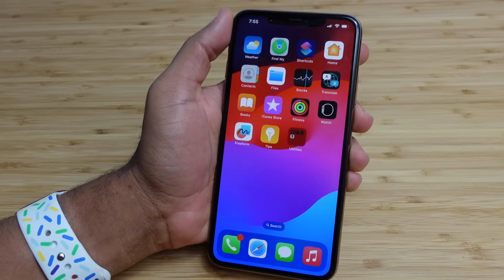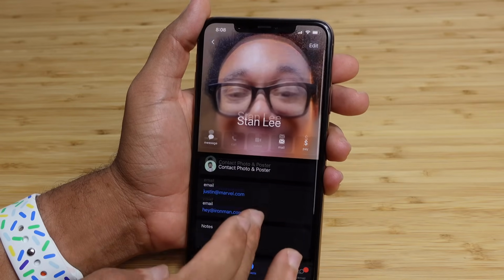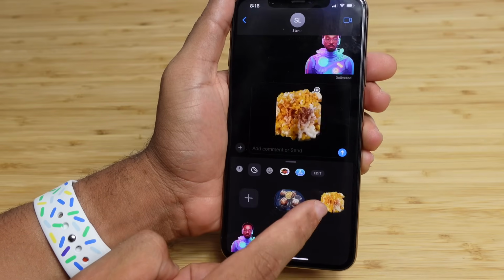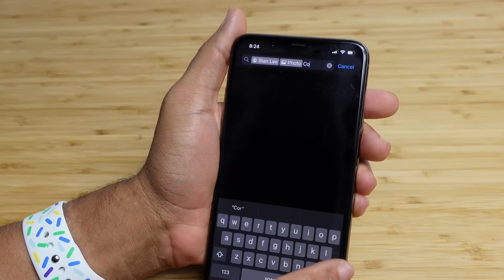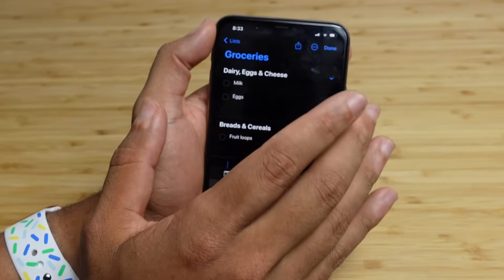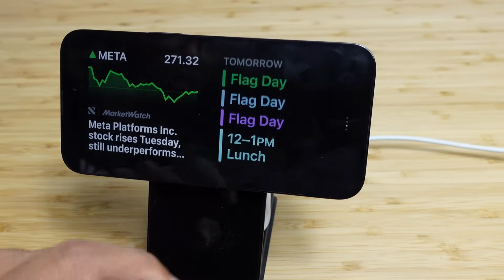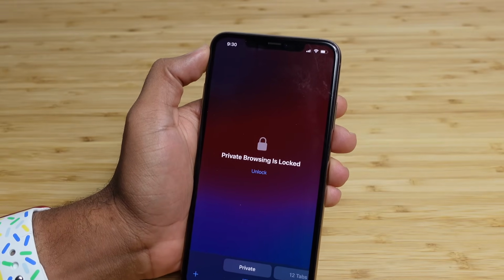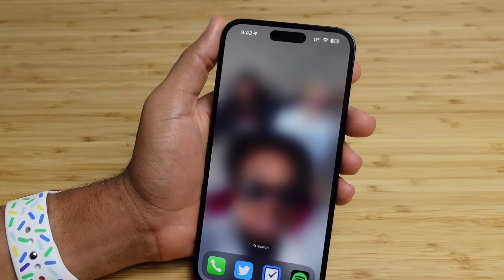iOS - Tips Tricks & Hidden Features (Complete List)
Watch this video to see Hidden Features Available on iOS. This video includes the Best Tips & Tricks for iOS.

Let us know what your favorite iOS feature is below in the comments!